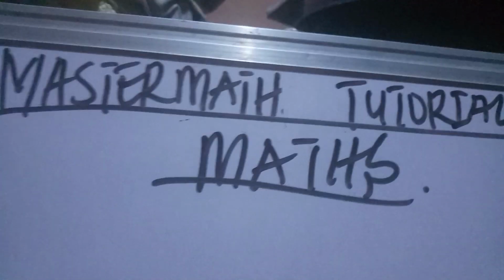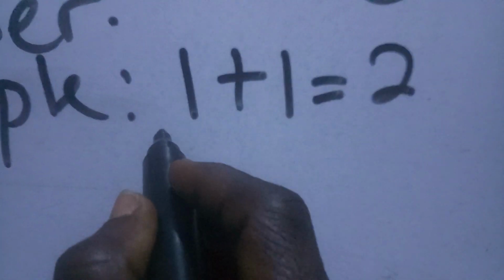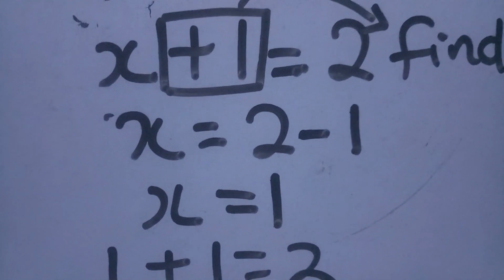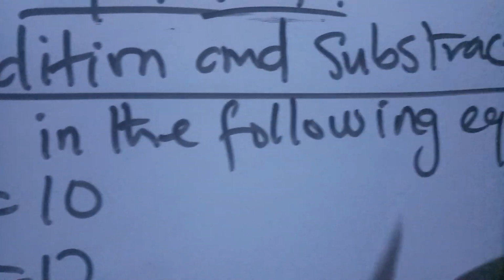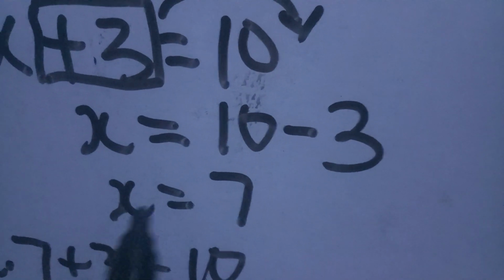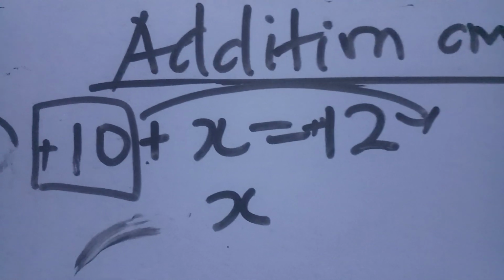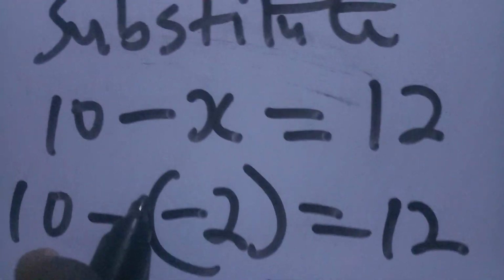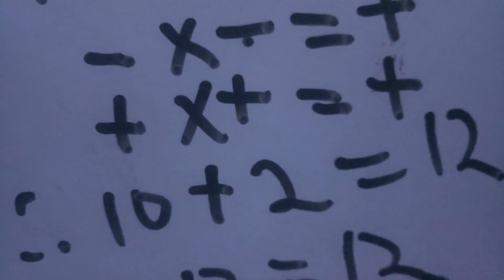mastermaths#, equation questions#, one variable#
MASTERMATH TUTORIAL
This is a mean to reach out to those either students or other peoples also children that are having challenging in understanding how to solve equation questions from the simple equation to the more complex equation questions, that is one or two or three or more variables in an eqaution questions.